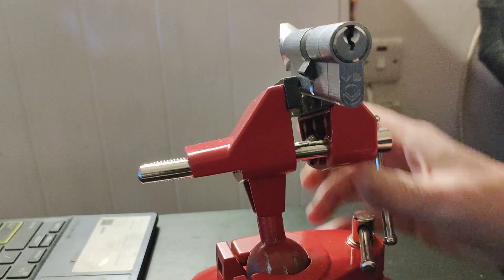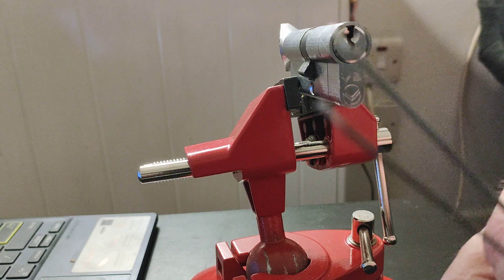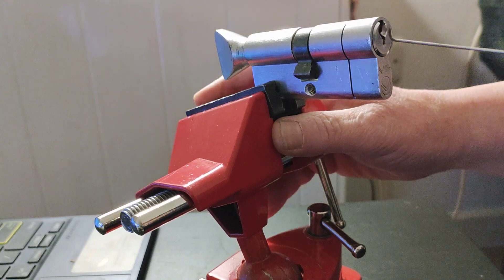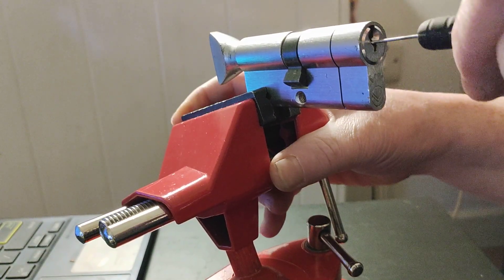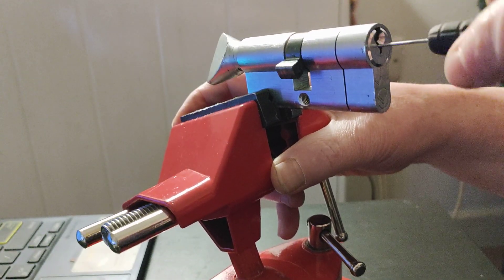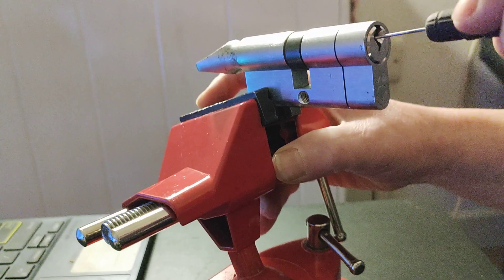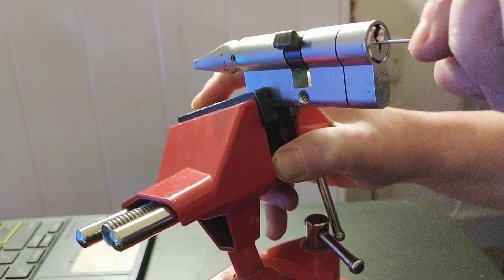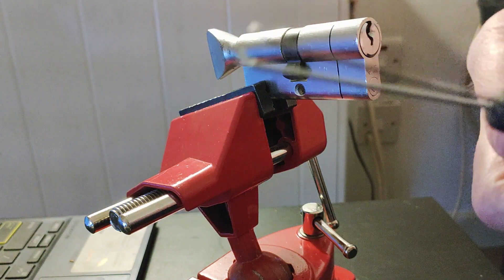(11) VS lock thumb turn by passed using Sparrows Euro thumb turn tool